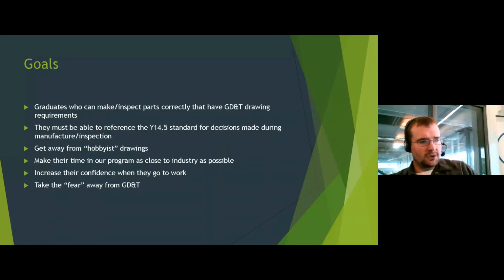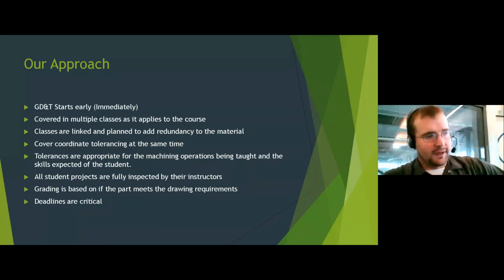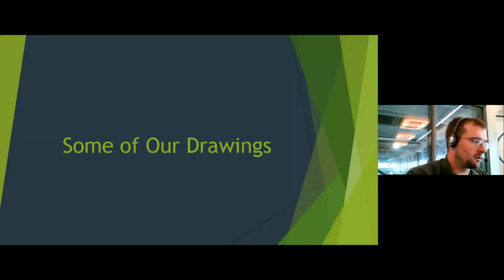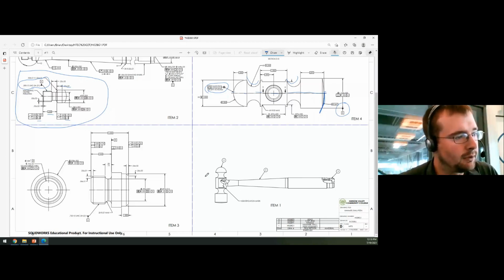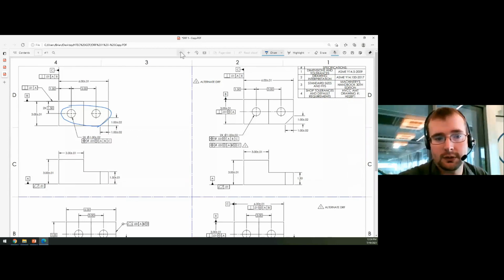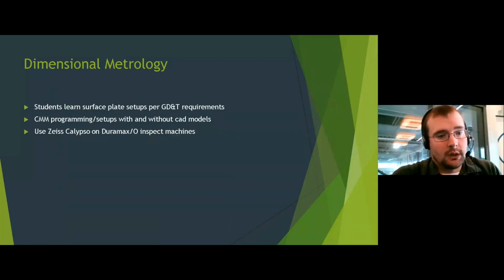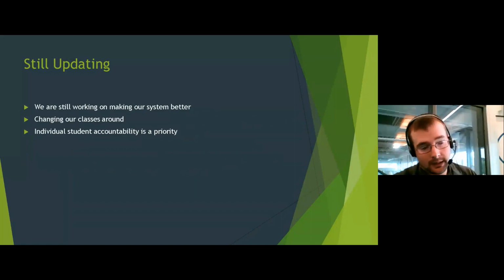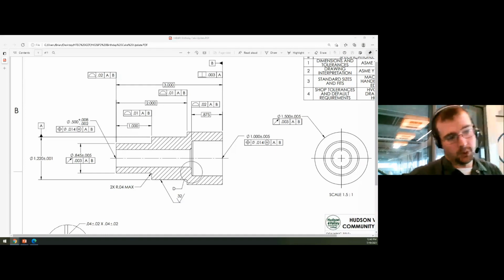HTEC 2021 Presentation, How To Teach GD&T To Manufacturing Students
My presentation at HTEC